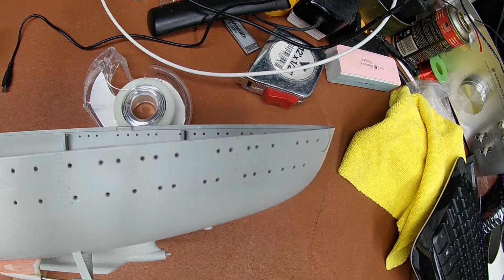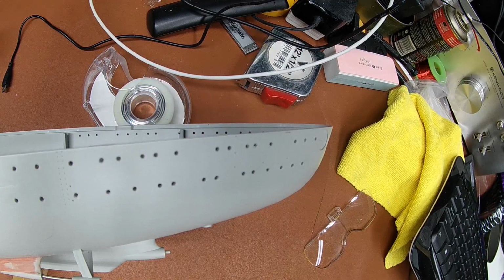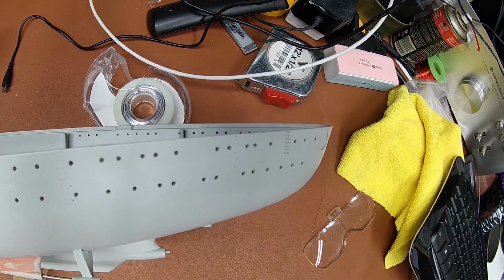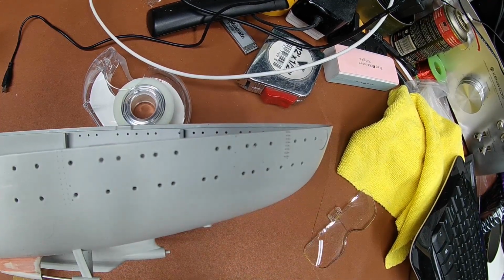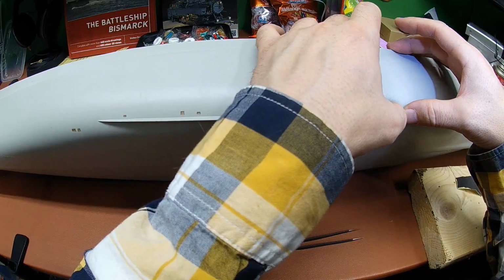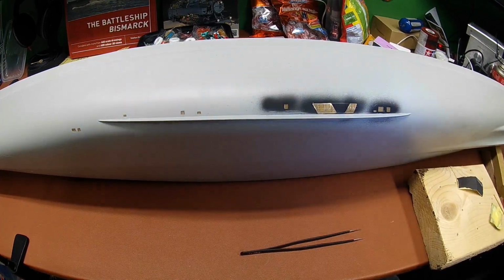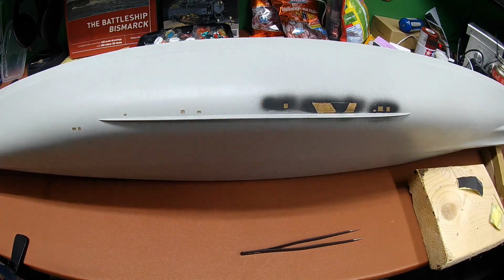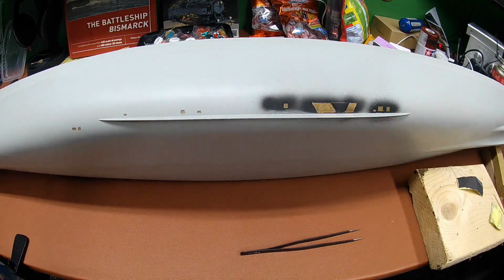1/200 Trumpeter Bismarck video 4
A weeklyish Vlog of the building of the 1/200 scale Bismarck detailed with a Pontos Basic upgrading kit fully lite up.